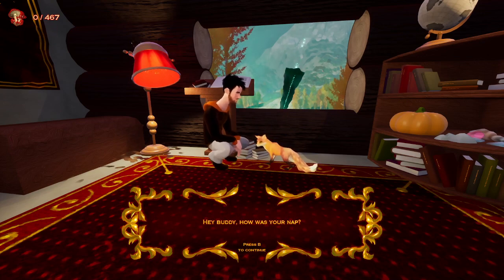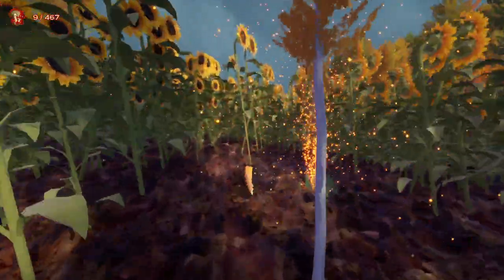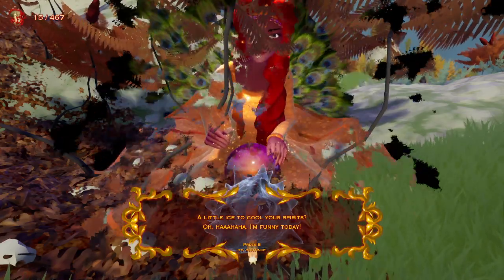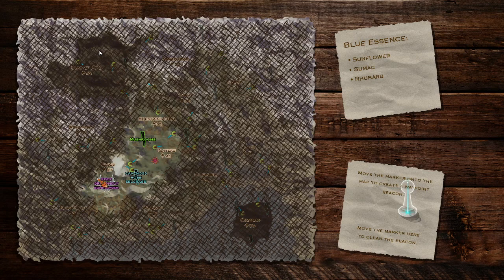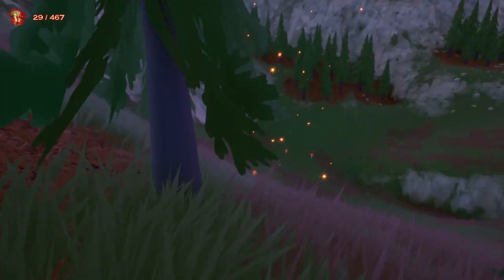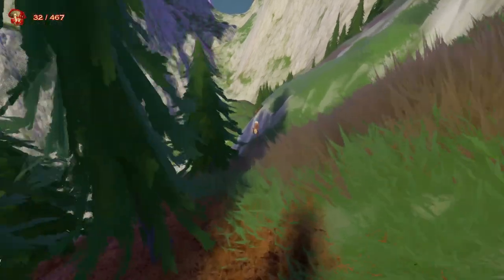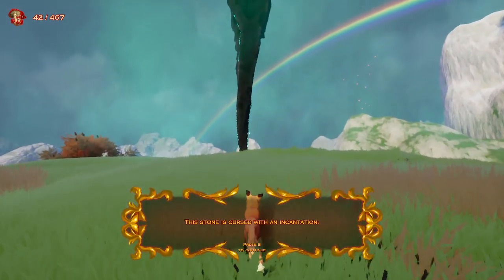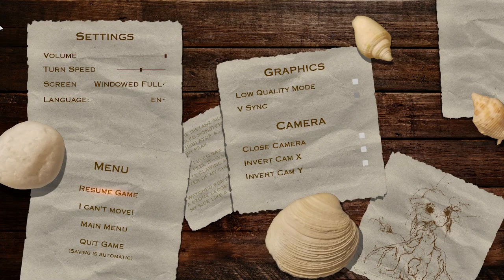Exploring William and Sly episode 1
To get this adorable game for yourself click on this link to add to wishlist or buy. Available on the 26th February 2024